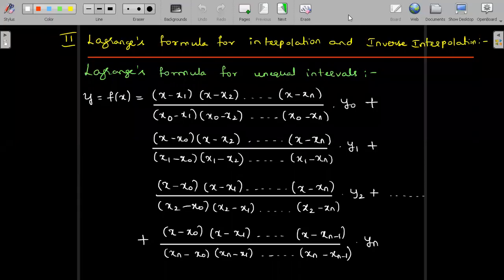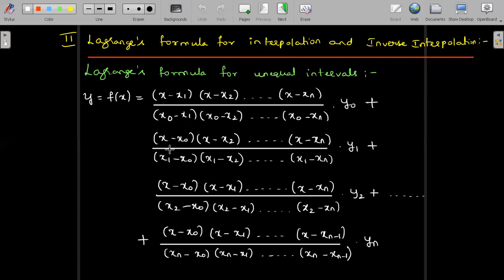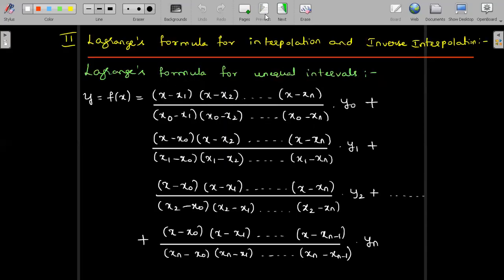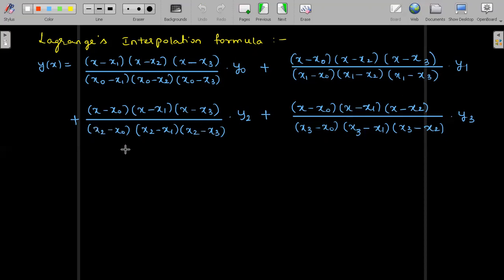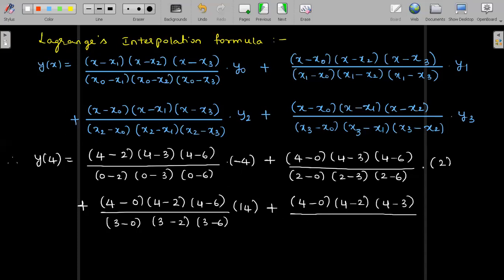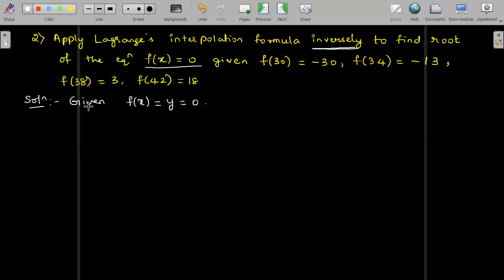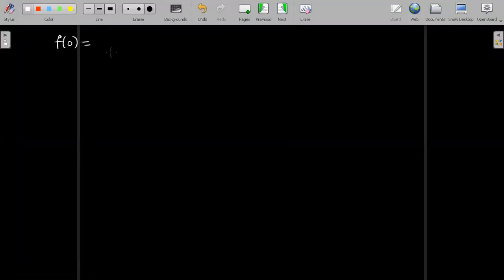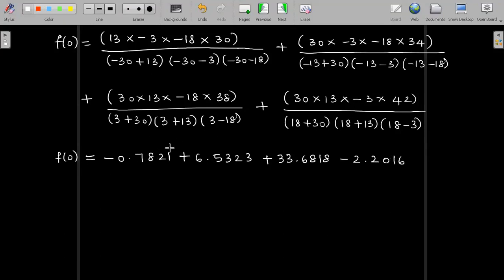Lagrange's Interpolation & it's Inverse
18MAT21 - Module 5 (Numerical Methods)